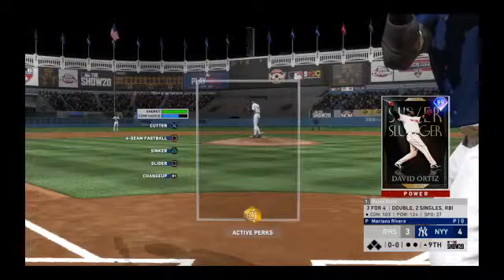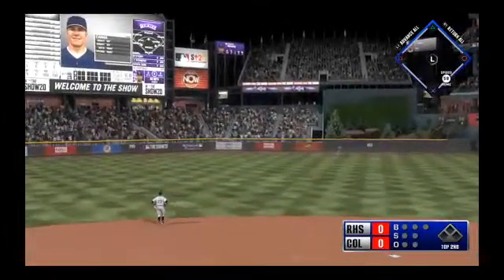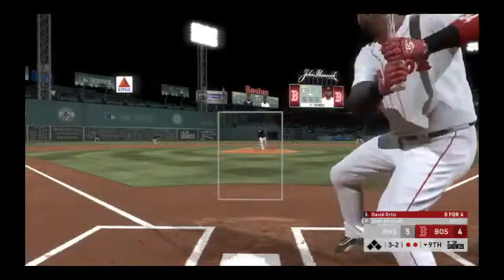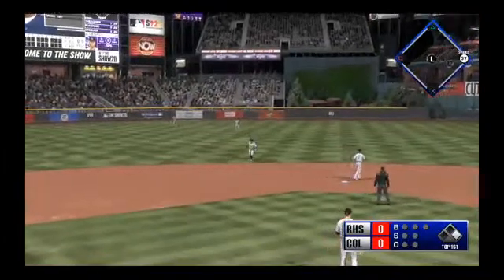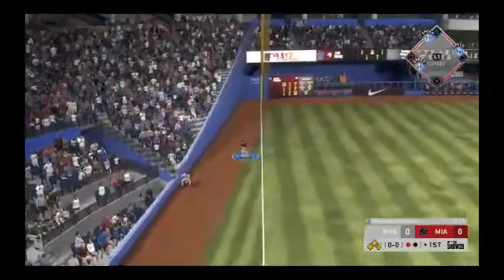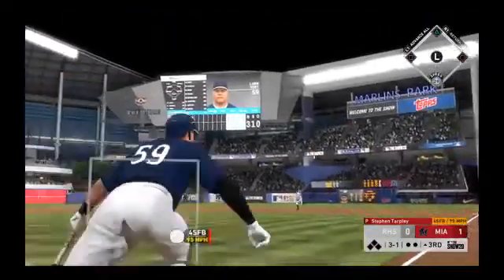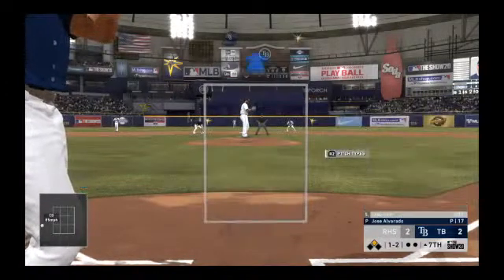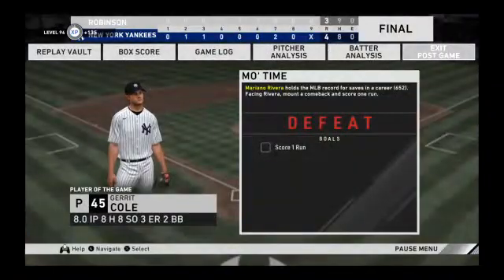LIONELMESSI1315's Live MLB20